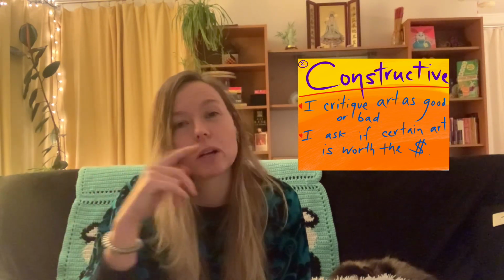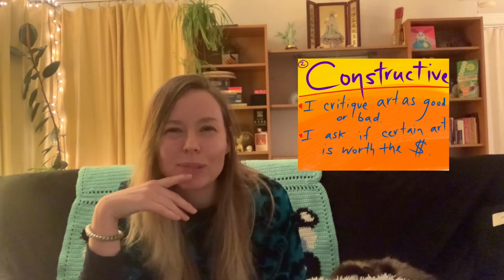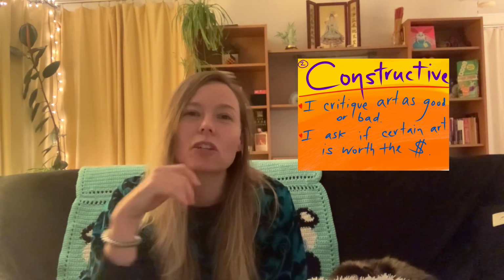Visual Literacy Level Quiz! Plus a sleepy cat!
I explain the 5 levels of visual literacy… or how we look at art. Which level or type are you?! These were developed in the 90’s at the Museum of Modern Art to help viewers interact with art in a way they could actually remember. My Masters thesis covered this and I haven’t found much info about it, but I think it’s really cool and interesting! It’s like your art critic horoscope!